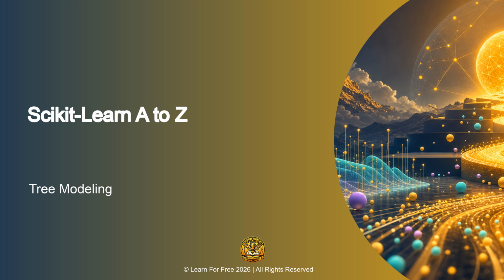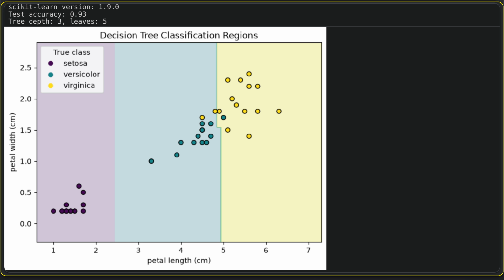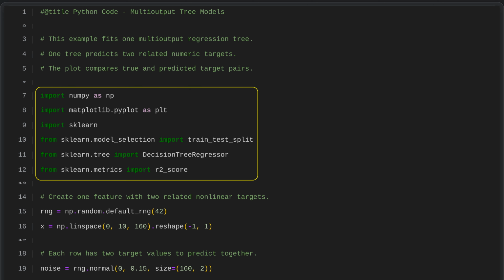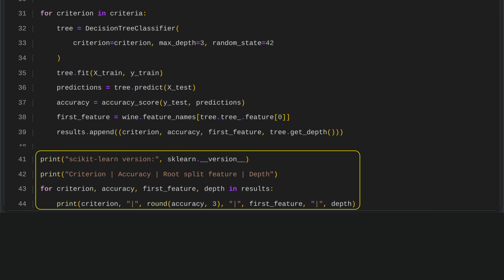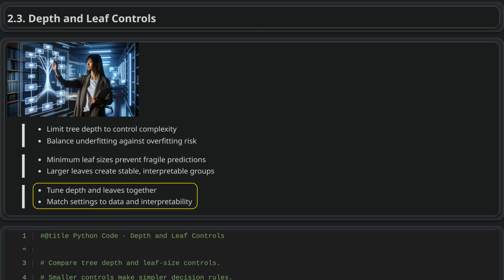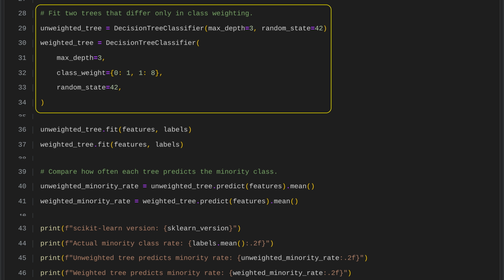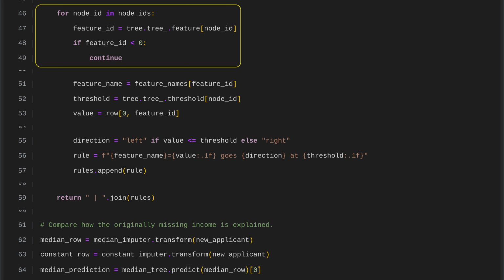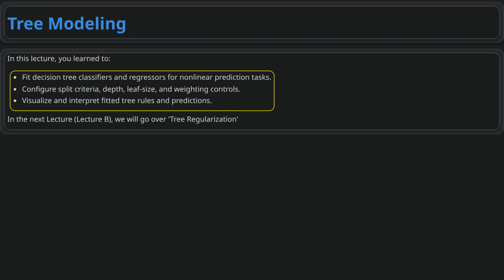Decision Trees, Tree Modeling, 16A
🚀 Course: Scikit-Learn A to Z
🔁 Module 16: Decision Trees
🧠 Lecture A: Tree Modeling

🚀 Decision tree modeling in Python helps you build interpretable classifiers and regressors for nonlinear prediction tasks using scikit-learn. This lecture explains classification trees, regression trees, multioutput tree models, split criteria such as Gini, entropy, squared error, and absolute error, plus depth, leaf-size, and class weight controls for better generalization. You’ll see examples with the Iris and wine datasets, synthetic housing prices, make moons data, missing value imputation, decision boundaries, accuracy, mean absolute error, R-squared scores, and tree visualization with Matplotlib. Watch to learn how to fit, tune, visualize, and interpret decision tree models.